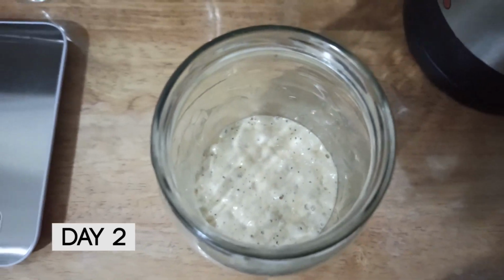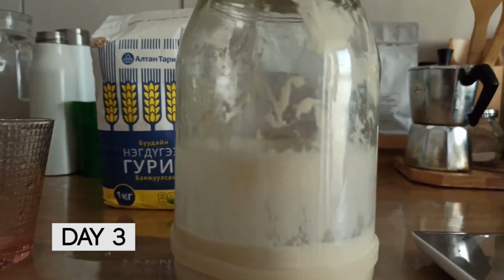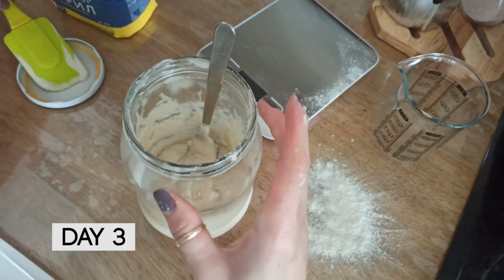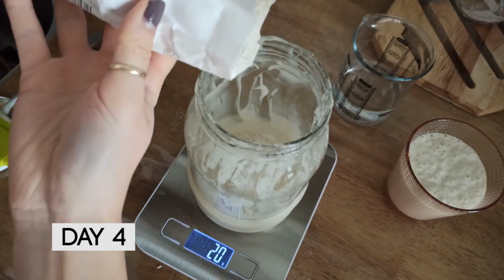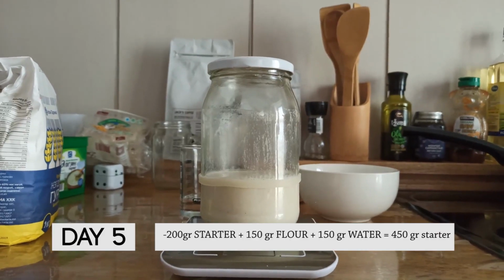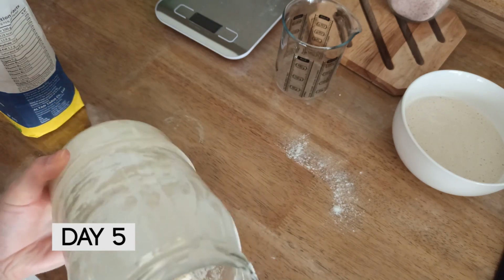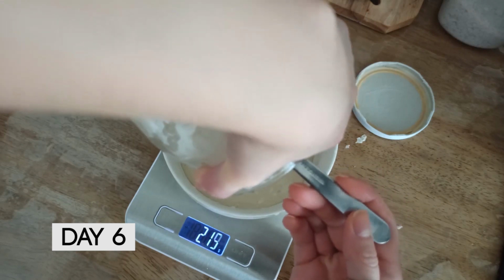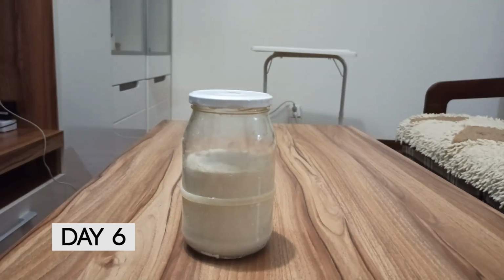Sourdough Starter from Scratch - Step by step for 7 days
From this video, you'll learn to make your own sourdough starter mother. It's not a short process, normally it takes 5-7 days to ferment and mature the starter. Once you have your sourdough mother, you can feed and use the starter for your entire life.
And, always use what you already have :)
If you don't have a kitchen scale, you can use a cup, shot glass etc.

👋 Tripod I use for recording on my phone